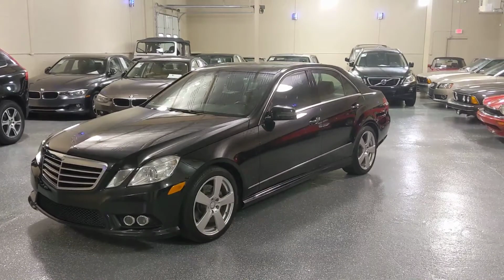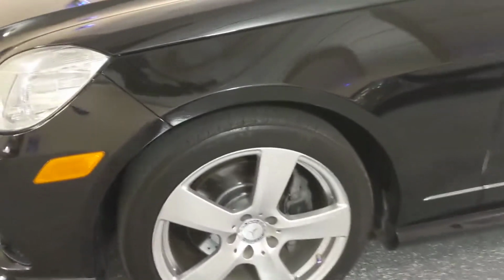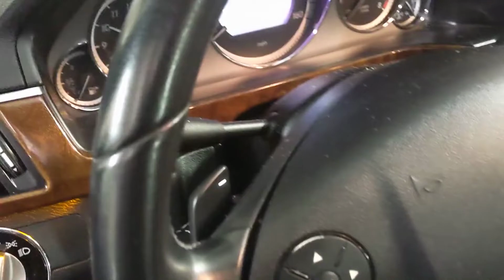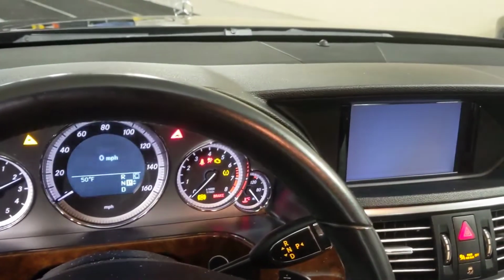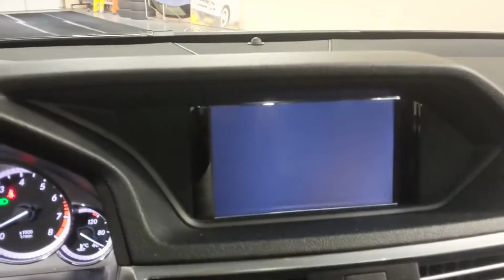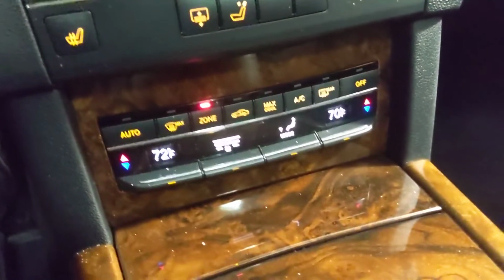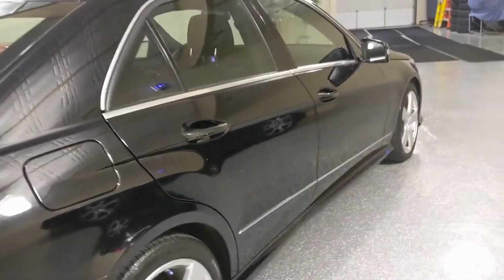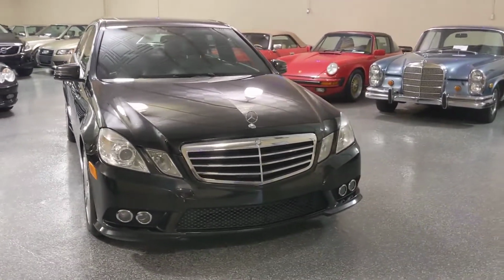2010 Mercedes E350 4Matic SOLD (#2913) Plymouth, MI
WARRANTY INCLUDED! for complete Inventory, Photos, Videos and FREE Carfax Reports.

2010 Mercedes E350 4Matic, AMG Sport Package, All wheel drive. Black with black interior, 85K miles, power moonroof, power memory heated seats, speed sensitive sport steering. Factory navigation, bluetooth, rear view camera, paddle shifter, AMG automatic transmission. Black headliner, satellite radio, rear power sun shade, AMG body styling, 18-inch sport wheels, premium sound. Great looking sporty sedan. EXTRA CLEAN!